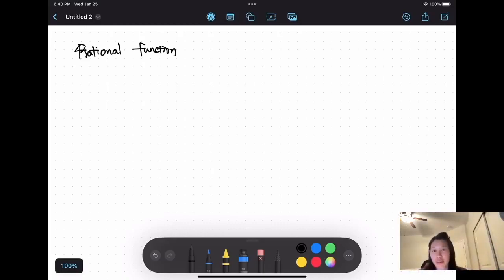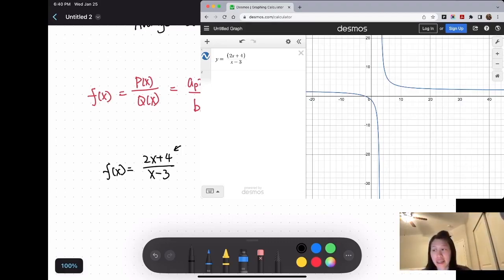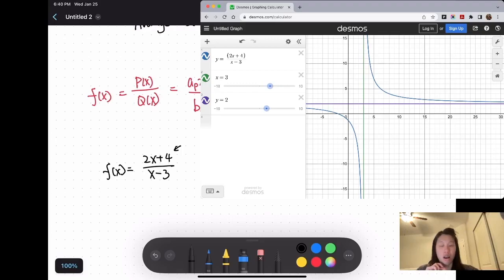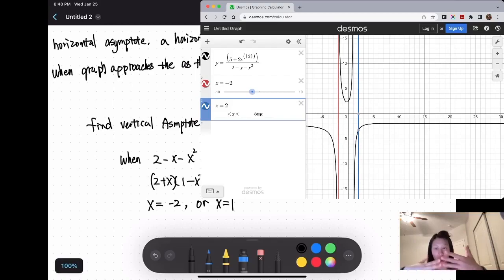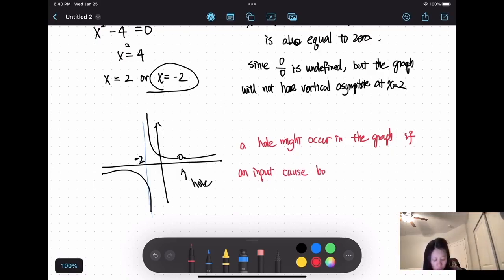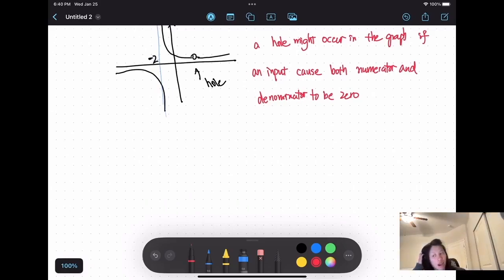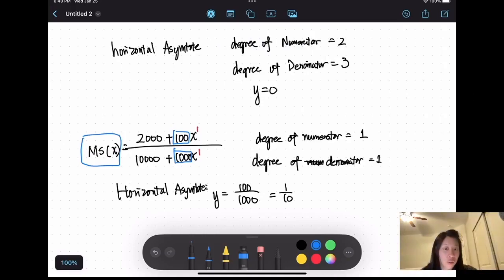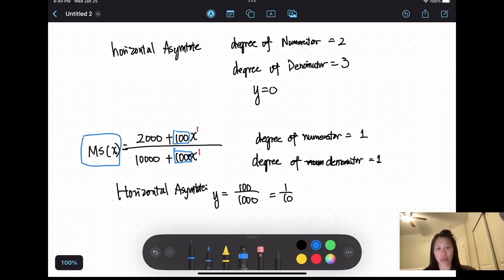MATH 147 4.3 Rational Function Horizontal Asymptote, Vertical Asymptote Better Audio